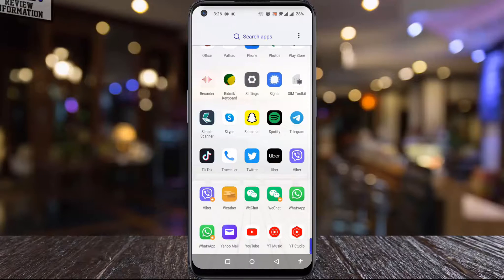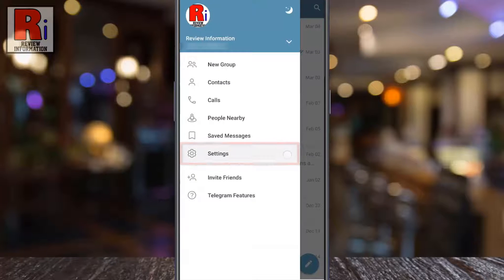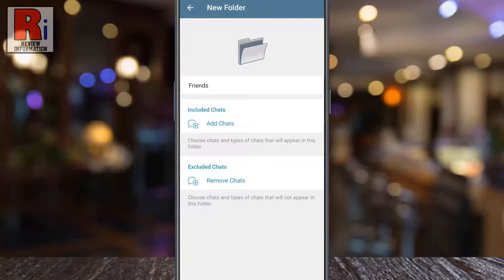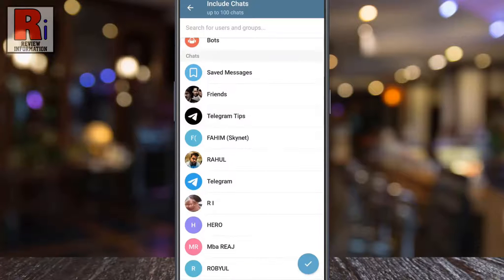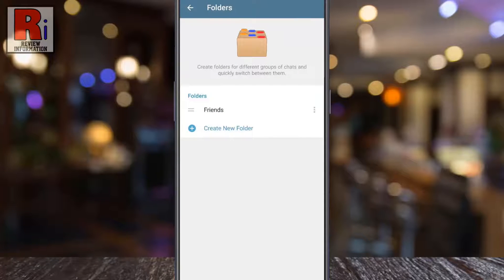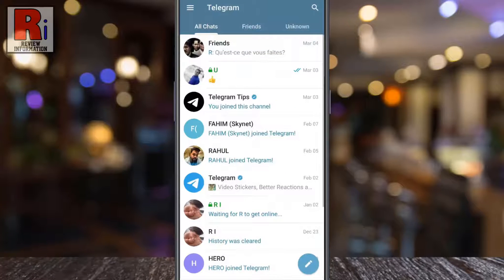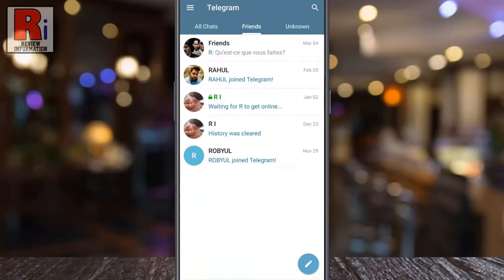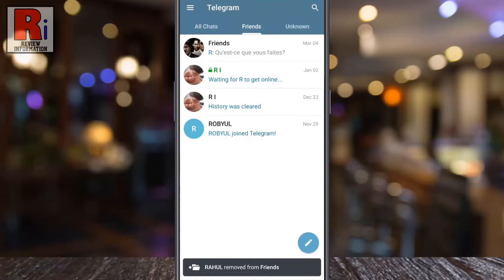How to Create Chat Folders on Telegram Messenger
In this video I will show you, How to Create Chat Folders on Telegram Messenger.

Open the telegram app. Tap on the three lines from the top left corner. From the menu, select settings. Now go to the Folders option. And tap on Create New Folder. Enter a suitable name for the chat folder. Then tap on Add Chats to start including chats in your folder. You can include chats either by searching the users or groups, or you can scroll down and select individually.

When you are done, tap on the OK button to proceed. Finally tap on Save from the top right corner. And the chat folder will be created. You can repeat the same steps to create more chat folders.Go back to your home screen. Here you will find your created chat folder on the separate tab. The new chat folders will appear right next to your default All Chats.

If you have multiple chat folders, you can swipe left or right to access them. If you want to remove any chat from any folder, long press on it. Tap the three dots from the top right corner. From the drop down menu, select remove from folder. And the chat will be removed from the folder.